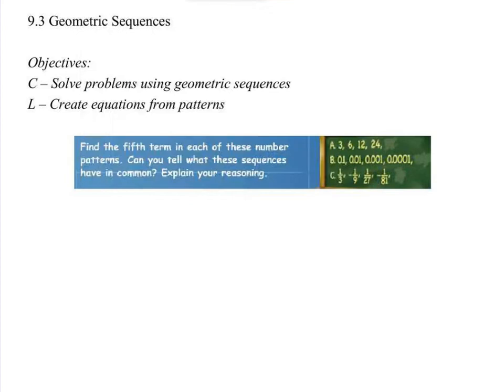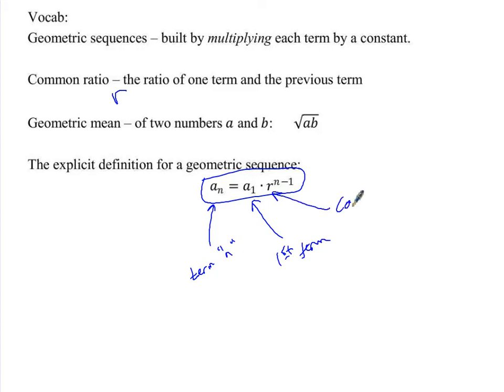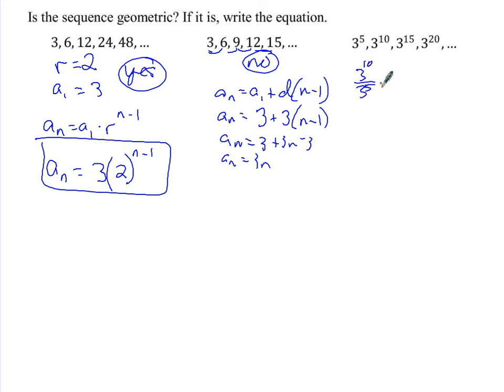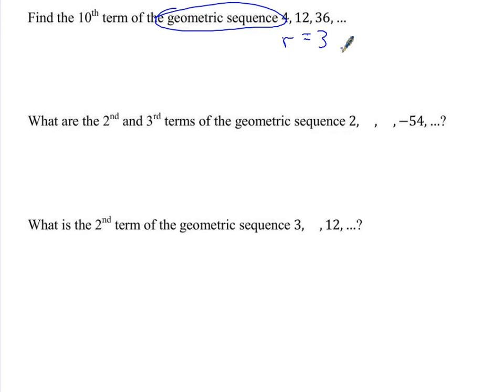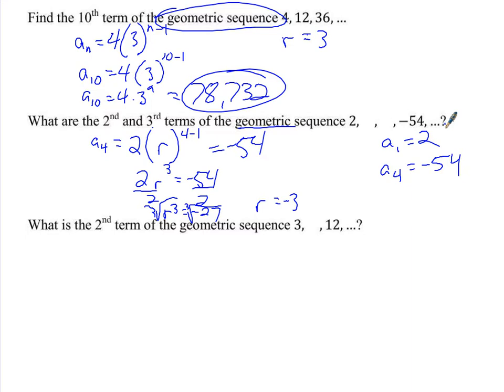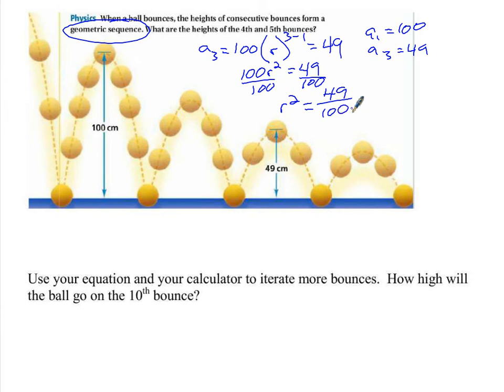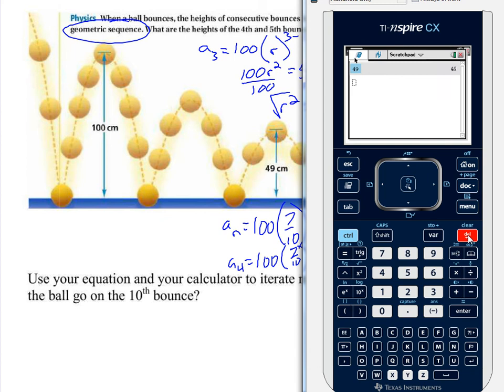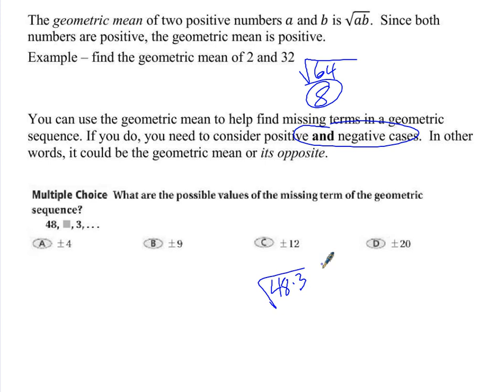A2 9 3 Geometric Sequences